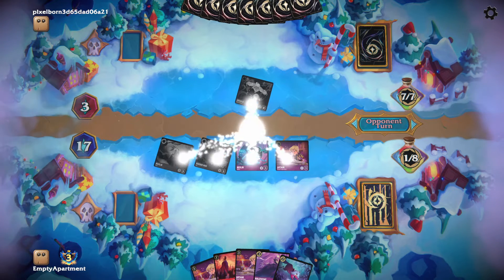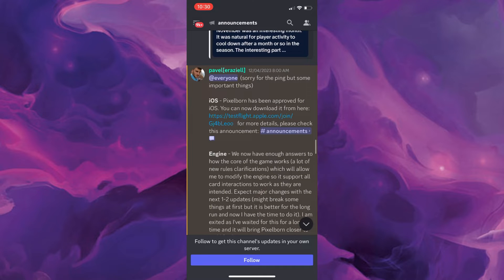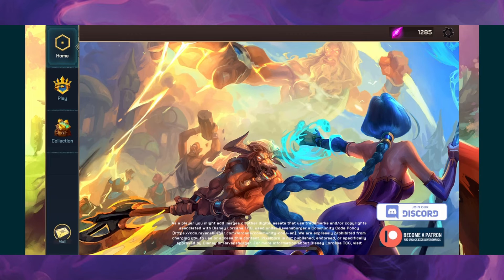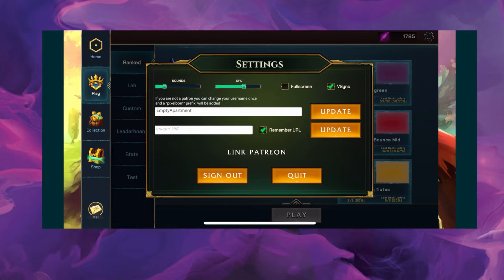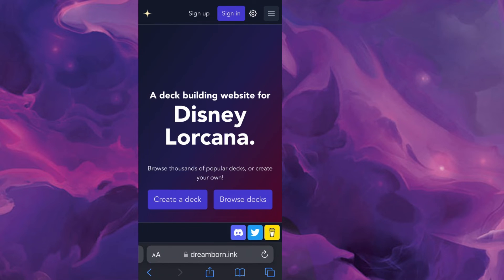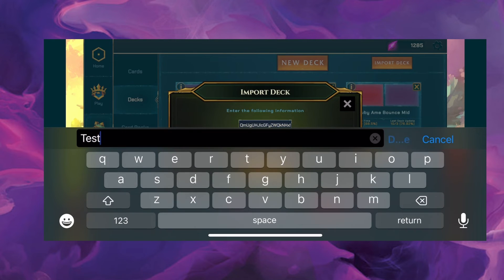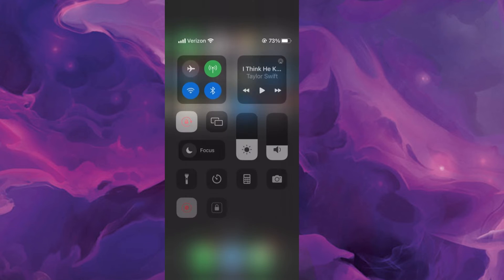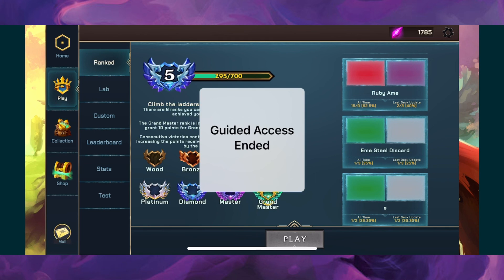How To Play Lorcana Pixelborn on IOS - Mobile IPad IPhone Set Up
How to easily set up Pixelborn to play Lorcana on your IOS device (iphone / ipad). Downloading, installing, & getting the card images. Step by step guide. Also how to remove the white bar issue and how to easily import deck lists.

0:00 Intro
0:09 Installing
0:50 Card Images
1:38 Decks
2:11 White Bar Issue